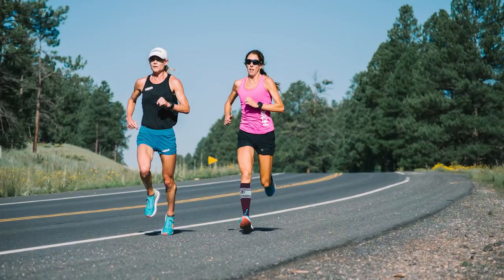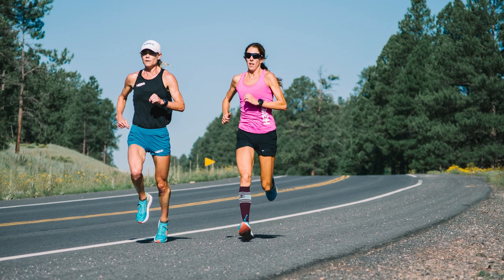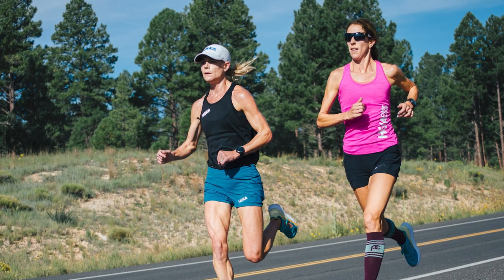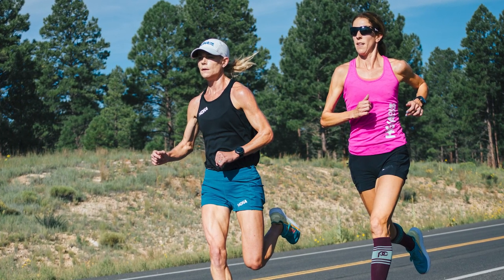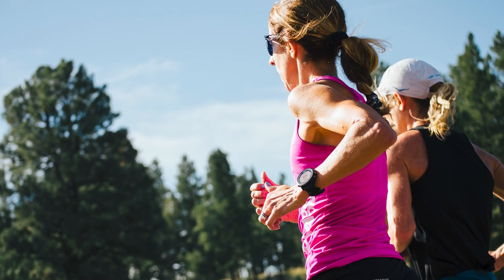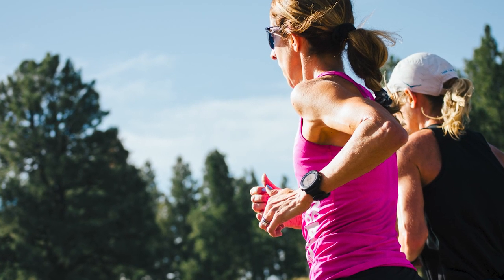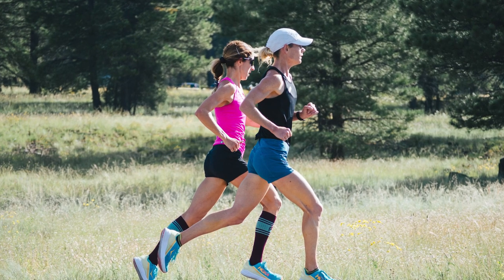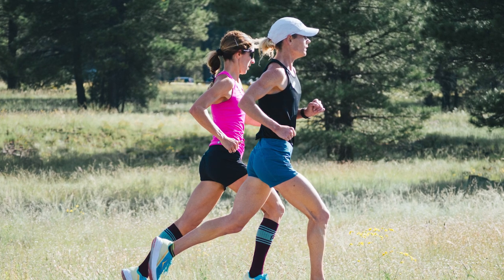Ladder Cutdown Long Run Workout | Fall '21 Workout Wednesday | HOKA NAZ Elite | Ep. 3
Are you looking to mix up your marathon training with a fun and different workout? HOKA NAZ Elite's Ben Rosario explains a workout that Stephanie Bruce and Kellyn Taylor did as they prepared for the 2021 TCS NYC Marathon-- The Ladder Cutdown Long Run. Hear about the session and learn how to do it yourself!

Stay up to date with NAZ Elite Athletes, Races, & Training